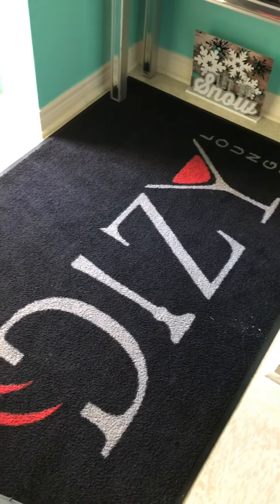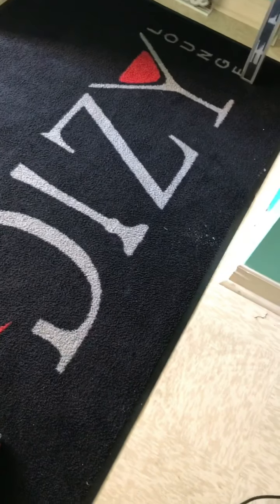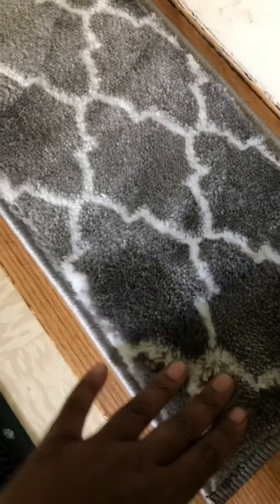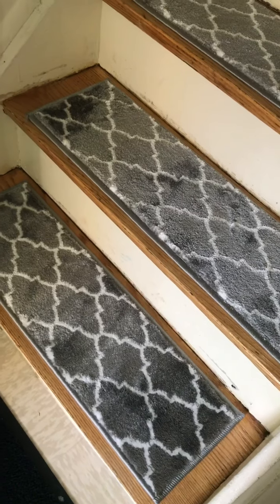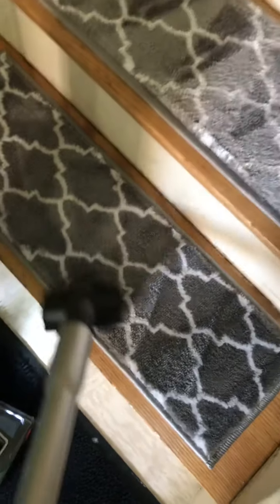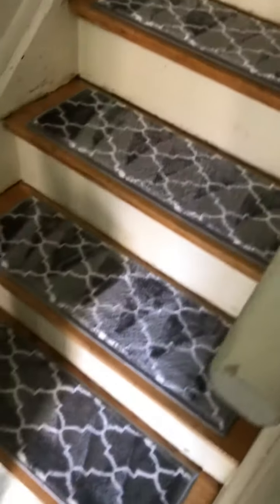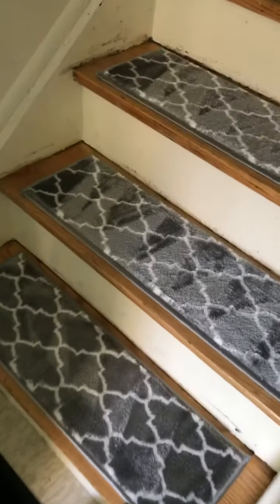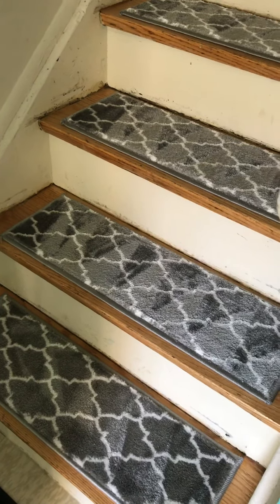ASMR / Natural vacuuming and 💥New carpet stairs 😍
I purchased new stair tiles and lm loving it, makes me want to walk up down the stairs with comfort on my feet. Well worth the purchase.